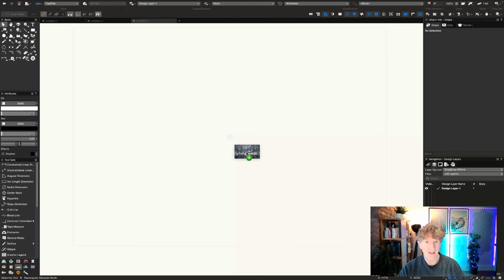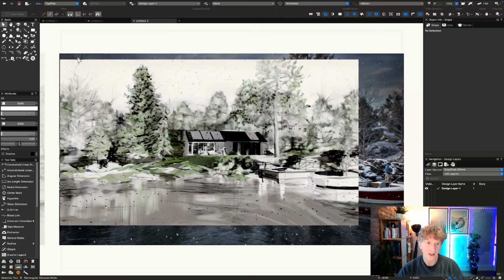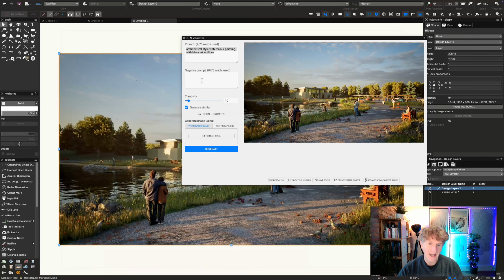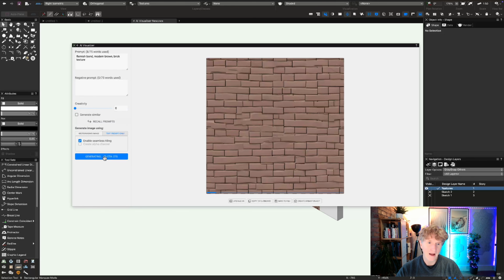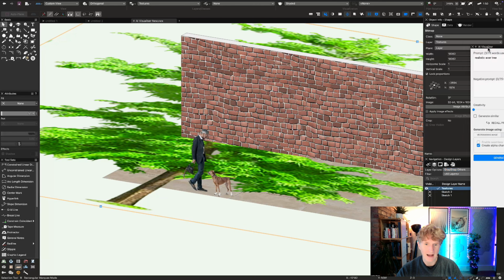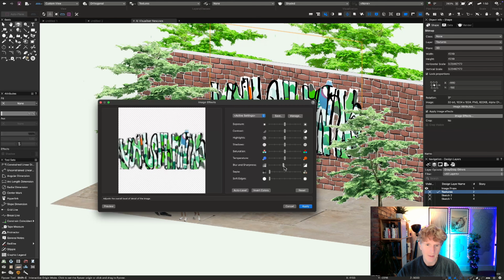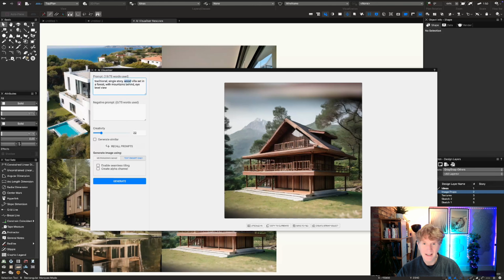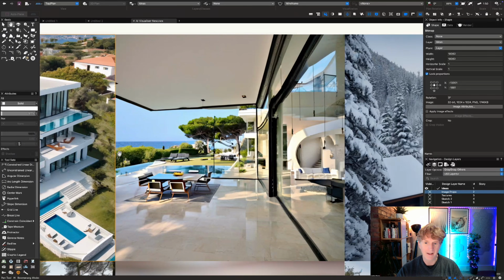Updated AI-Powered Visualisation in Vectorworks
Dive into the future of architectural design with Jonathan Reeves as he explores the integration of AI visualisation within VectorWorks. This episode unravels the exciting features of the Vectorworks 2025 update 2, unraveling new possibilities for architects and designers. Reeves guides you through a step-by-step tutorial on utilizing AI to transform renderings and sketches, enriching them with unique styles and textures.

Experience the power of AI-driven design enhancements with Jonathan Reeves, focusing on cutting-edge tools such as the AI visualiser, alpha channels, and seamless texture generation. As an advocate for technology in architecture, Reeves emphasizes the ease of creating stunning visual transformations and maximizes the potential of Vectorworks’ updates. Whether you're refining architectural sketches or generating creative image props, this episode is a treasure trove of insights and practical demonstrations, perfect for design enthusiasts looking to leverage the latest advancements in AI visualisation.

Key Takeaways:
Learn how to use the AI visualiser in the VectorWorks 2025 update to create stunning architectural sketches and renderings.
Explore the various text prompts and styles for creating diverse visual outputs, from pencil sketches to watercolor designs.
Discover how to generate seamless tileable textures and realistic image props directly within VectorWorks.
Understand the importance of refining AI-generated outputs and incorporating innovative AI tools into architectural workflows.
Discover the recall feature of text prompts, enabling seamless workflow continuity and efficient style reuse across different projects.

Timestamp Summary
0:00 Creating Stunning AI Visuals in VectorWorks 2025
1:02 Creating Artistic Renderings with AI Visualizer in Vectorworks
6:27 Exploring AI Visualizer's Image Style Recall Feature
8:30 Exploring AI-Generated Textures in Vectorworks 2025
12:07 Creating Realistic 3D Models Using AI and Vectorworks
15:59 Creating Realistic Images with AI and Image Fills
17:50 Exploring AI-Generated Architecture Concepts with Jonathan Reeves
20:31 Enhancing Teaching with AI and VectorWorks Innovations
22:45 Exploring AI Visualization for Traditional English Cottage Designs